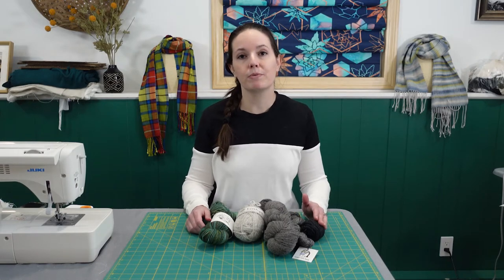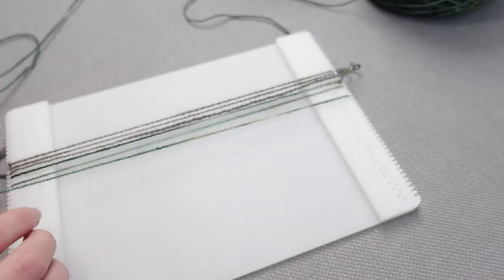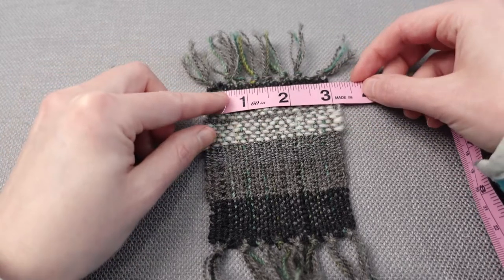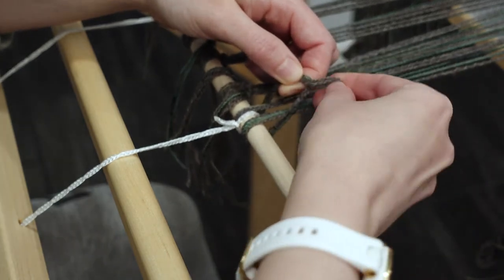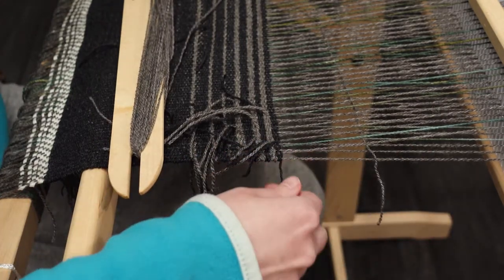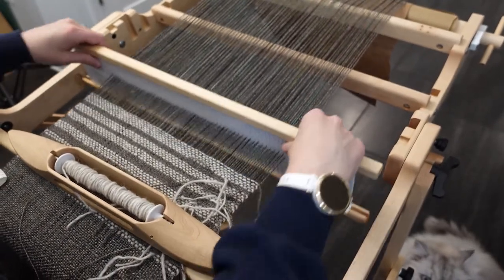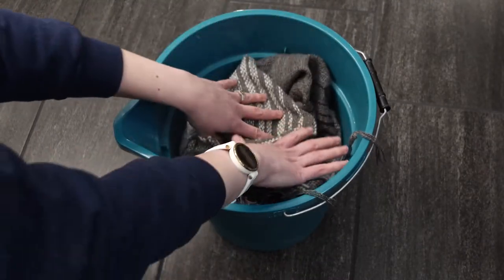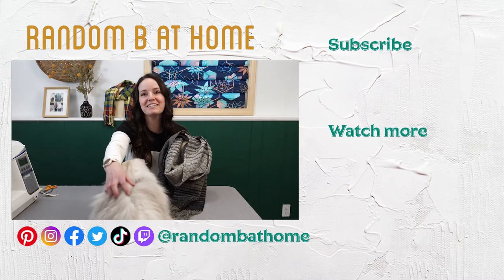Weave a Scarf with Scrap Yarn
I have collected so many random skeins of yarn, either from traveling or leftover from other projects, so it's time I turn them into something beautiful! We're going to discuss why sampling is a must and considerations for working with yarns of different compositions. Then we'll get to weaving a symmetrical gradient scarf on a rigid heddle.

Power Scour

0:00 Intro
0:34 Sampling
3:52 Weaving the scarf
8:40 Finishing touches

📝 Streaming Schedule
►  Mondays 2 pm EDT: Gluten-free baking
►  Wednesdays 7 pm EDT: Gaming
►  Fridays 7 PM EDT: Craft projects

Follow on social media @randombathome